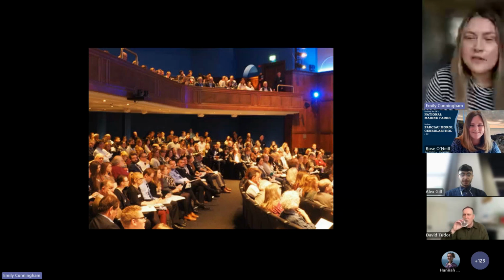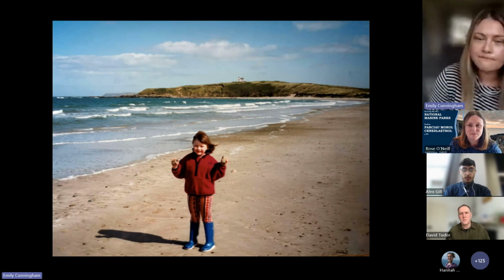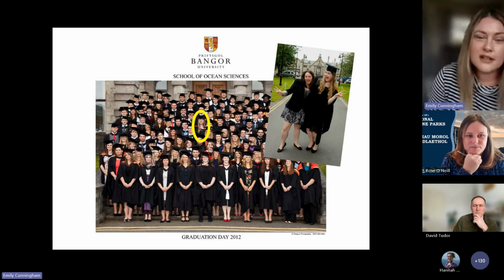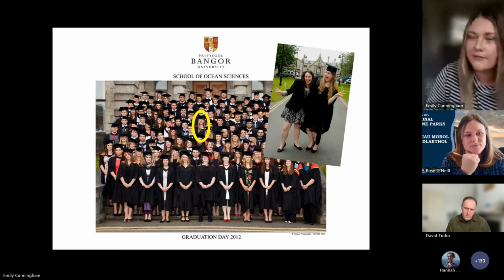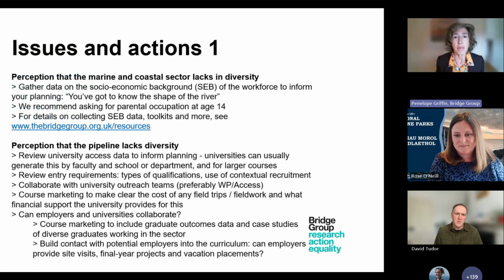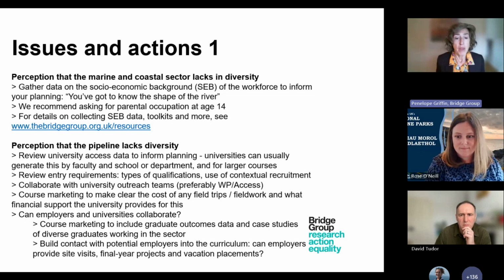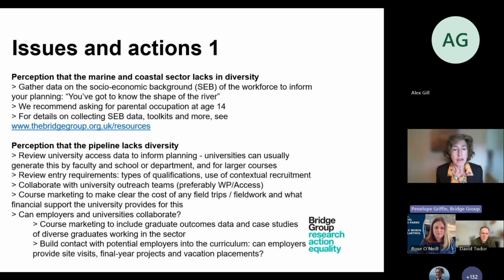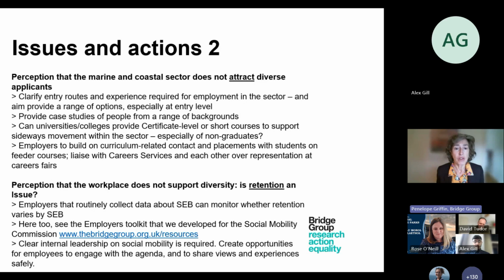Ocean Justice and Social Mobility webinar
The panel:
- Emily Cunningham MBE - Marine biologist and award-winning ocean conservationist
- Alex Gill - Member, Young Sea Changers Scotland
- Dr Rose O’Neill - Chief Executive, Campaign for National Parks
- Dr Penelope Griffin – Director, Bridge Group

The discussion covered:
- Why social mobility is important
- How socio-economic background can affect progression
- What can be done to improve social equity

This series is creating a space to learn, discuss and debate aspects of equity, diversity, inclusion and belonging in the marine and coastal sector.